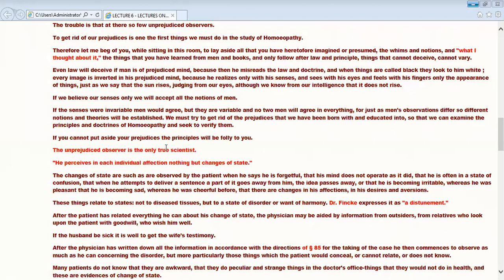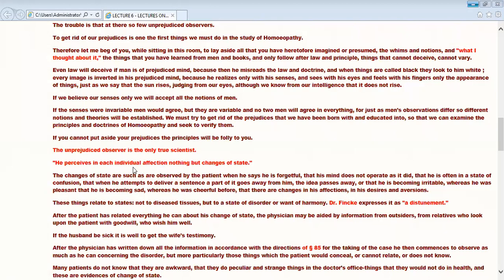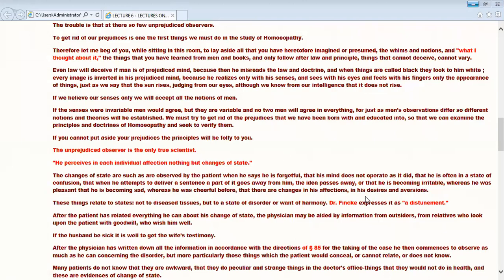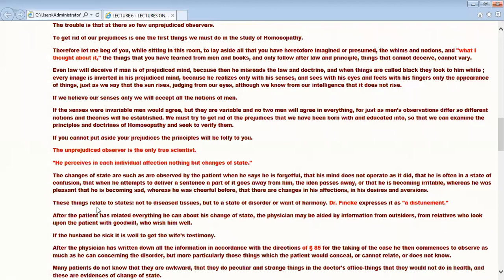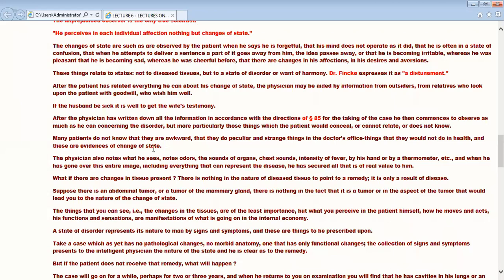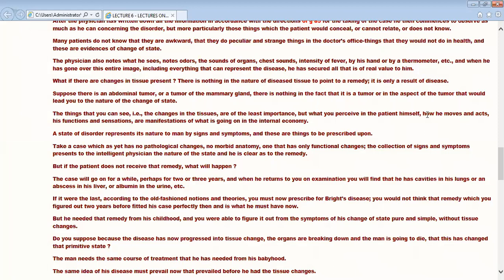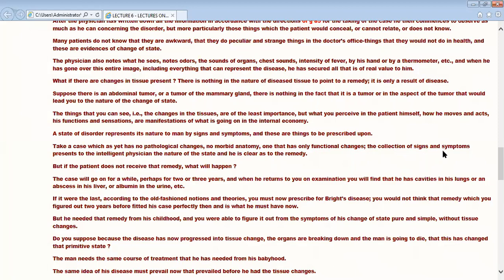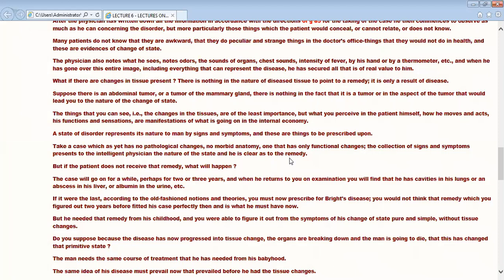unprejudiced observer 4